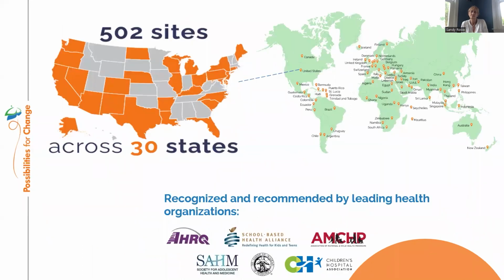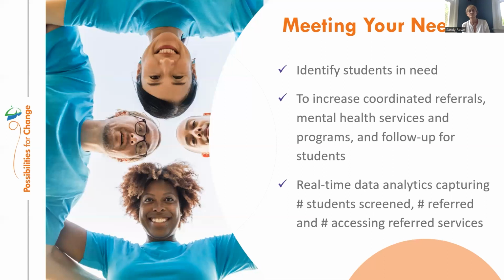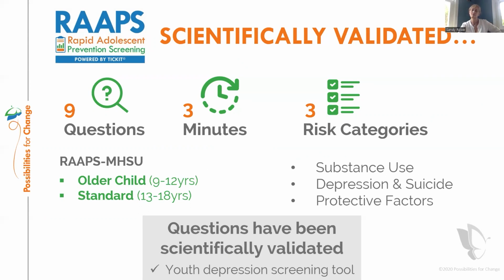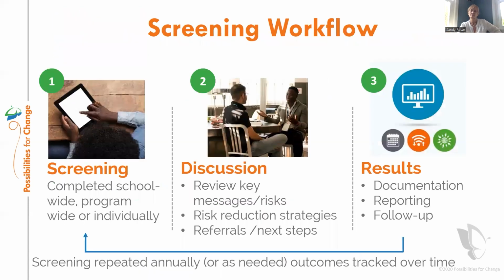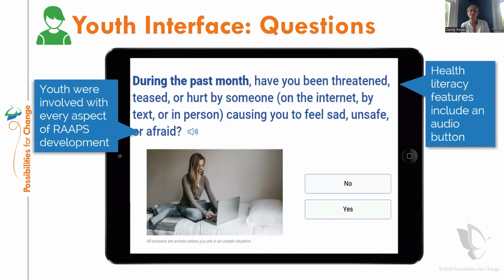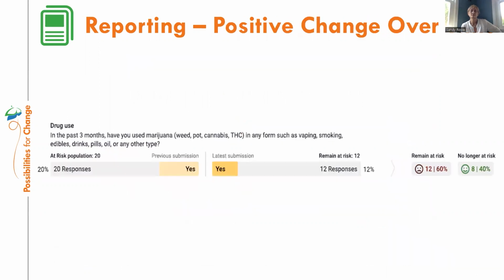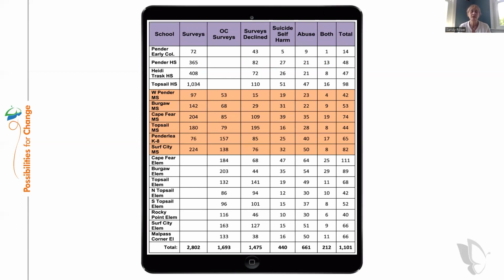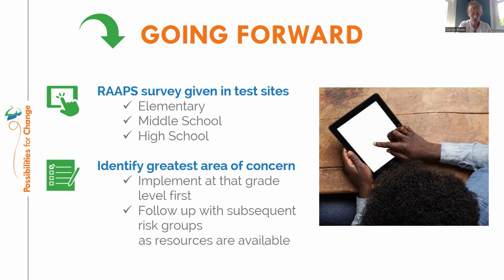Quick Path to School-Wide Screening